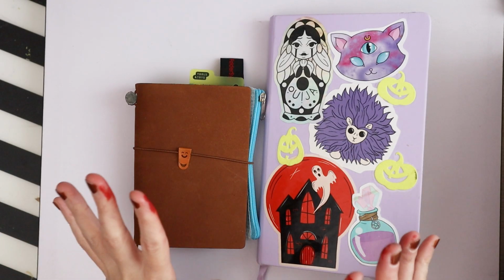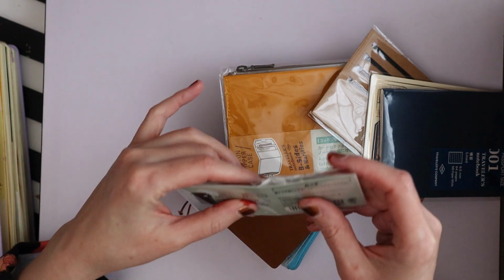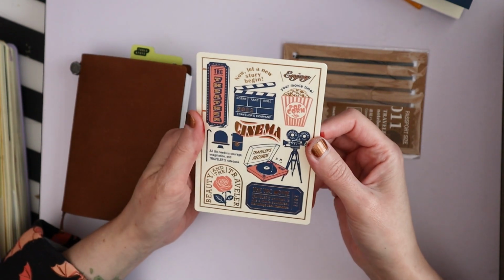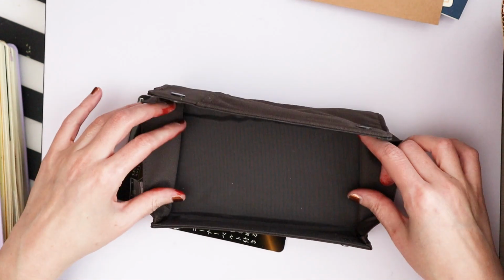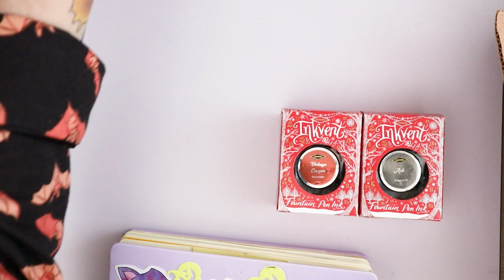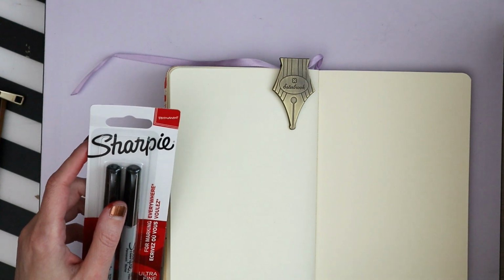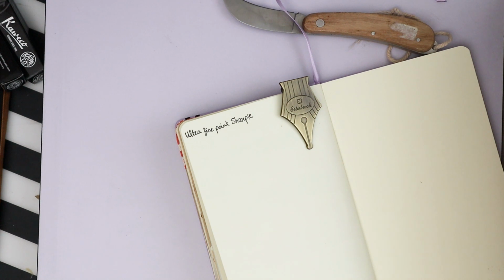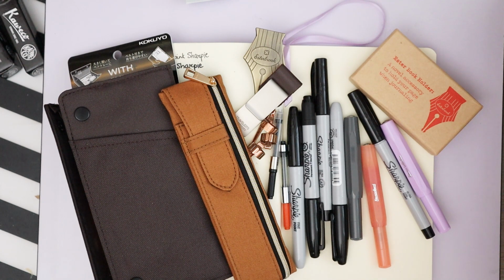Huge stationery haul: Traveler's Notebook, fountain pens, ink and more! + CATS!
Stationery stuff is a dangerous rabbit hole and I fell into again, shopping on three different sites. Come see what I got :)
Stay 'till the end for cat content!

RELEVANT LINKS:
These links are to where I got the items in the video (or the brand page). If you do a web search, you'll be able to find different stores to buy from, so always compare for prices or a store that is closer to you! :)
* Diamine Inkvent Red series (I bought Ash, Vintage Copper, Peach Punch and Seize the Night)
Sharpies (I got ultra fine point, fine point and double ended. All in black).

Ghoul Disco by Mike Franklyn